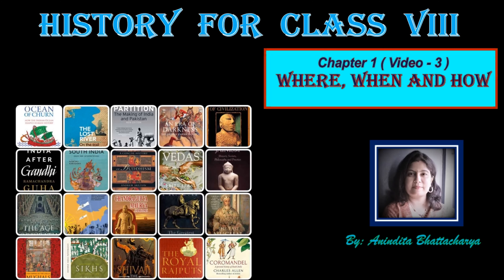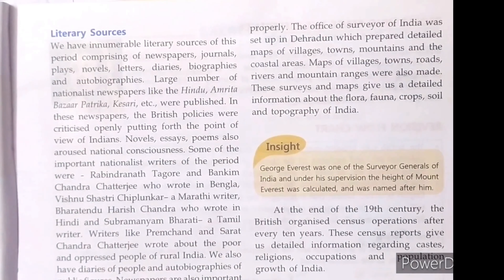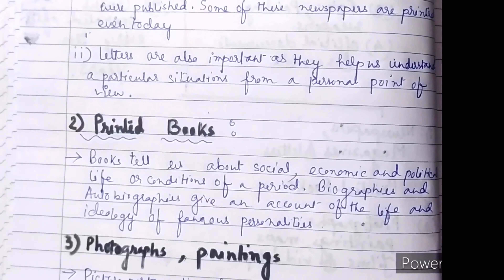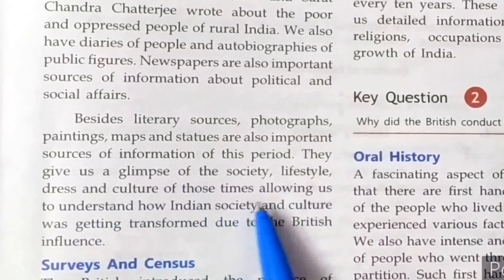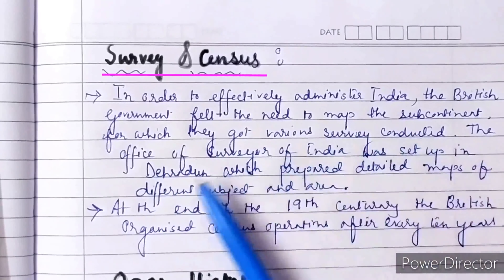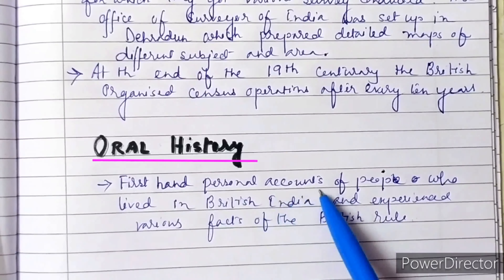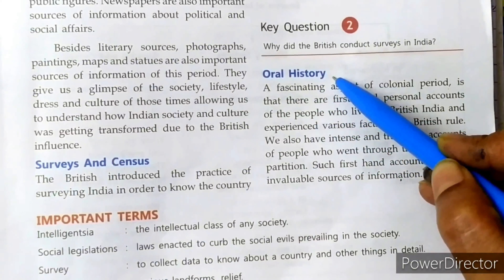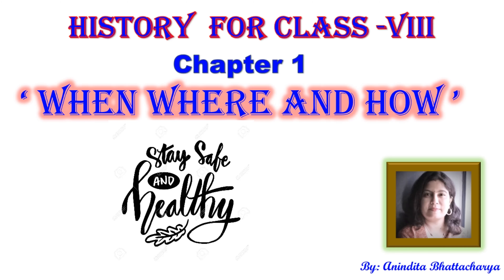Where when and how Class 8th Chapter 1 History Part 3